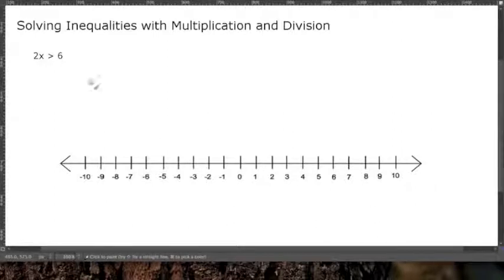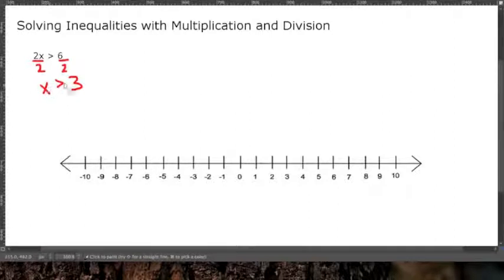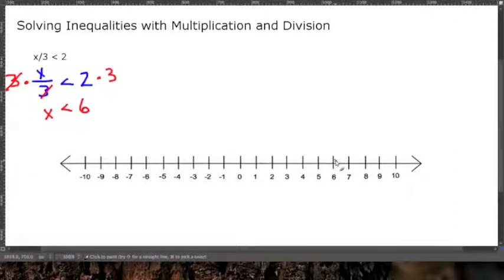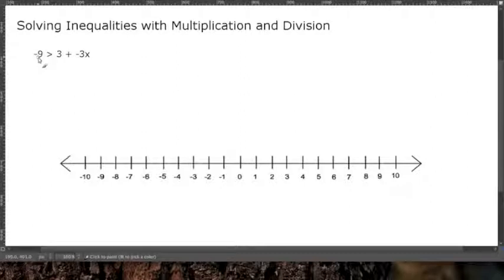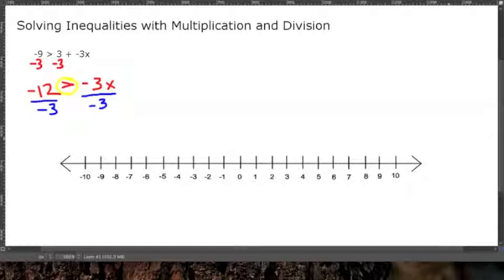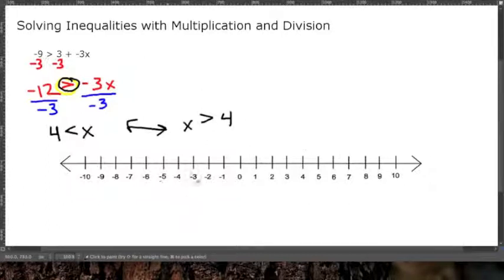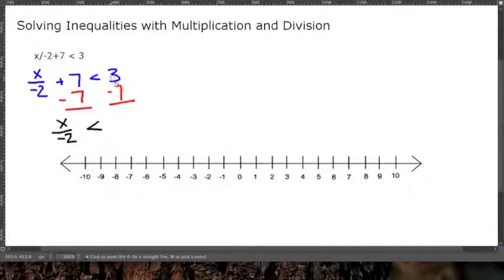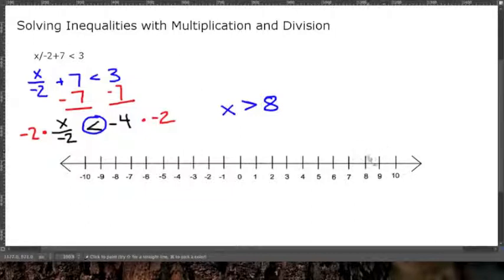Algebra1:1-3 Solving Inequalities with Multiplication and Division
Solving inequalities with multiplication and division is also similar to solving regular equation. However, we must be careful to and remember to flip the inequality whenever we multiply or divide by a negative number. Remember that what we do to one side of the inequality, we must also do to the other.

Happy learning!